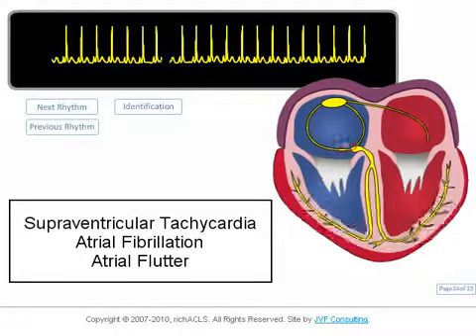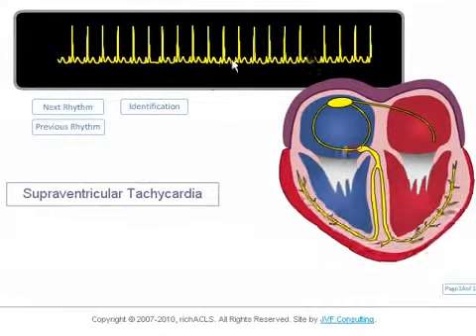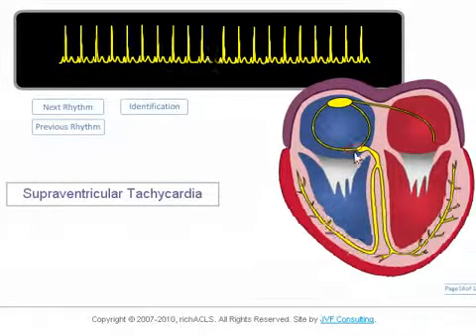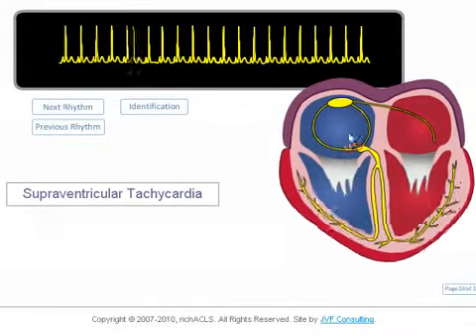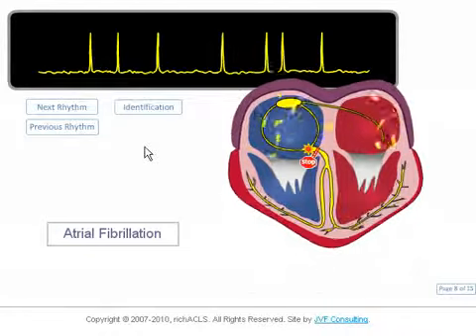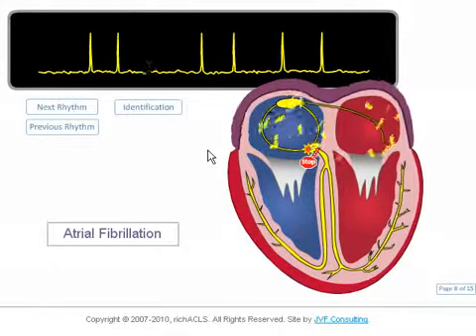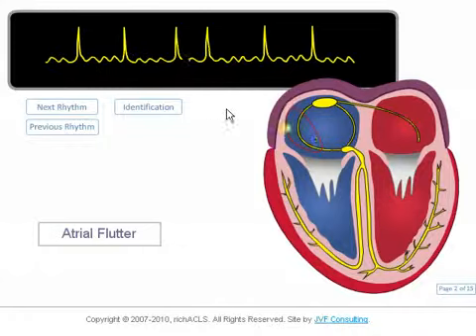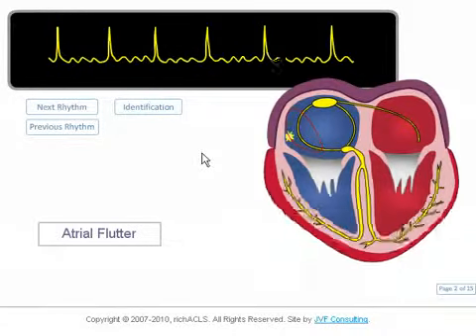ECG Rhythm Review SVT Atrial Fibrillation Atrial Flutter